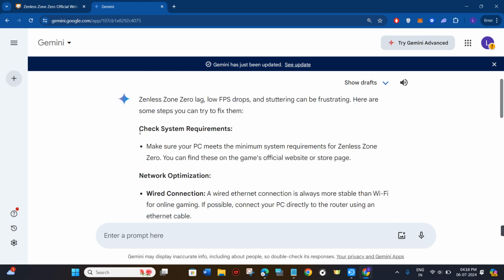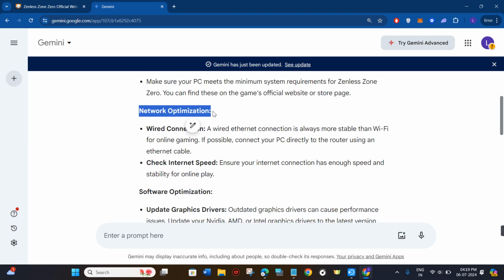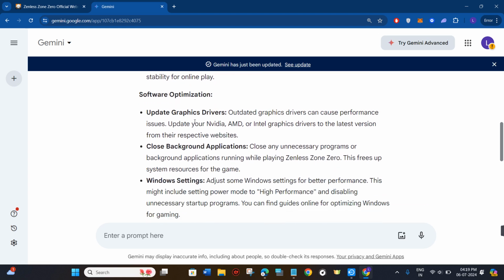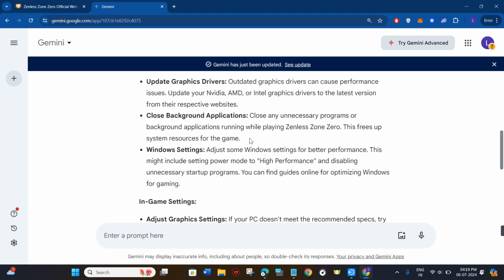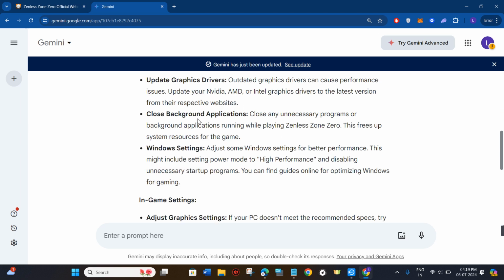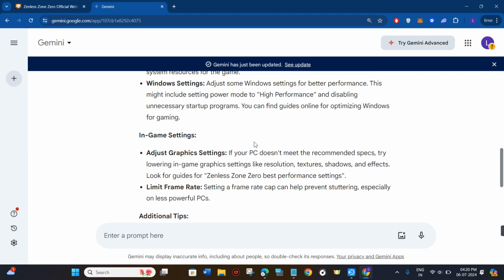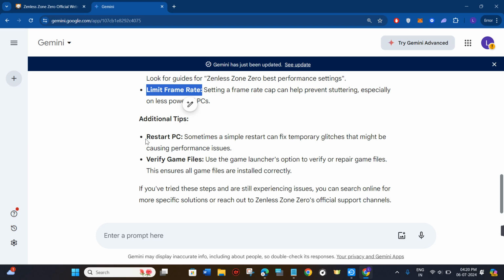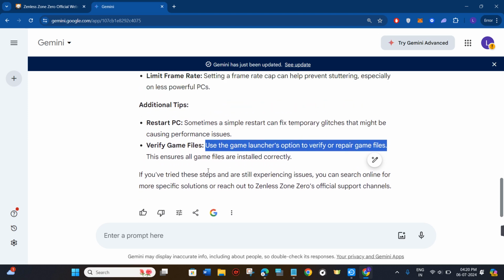How To Fix Zenless Zone Zero Lag, Low FPS DROP or Stuttering